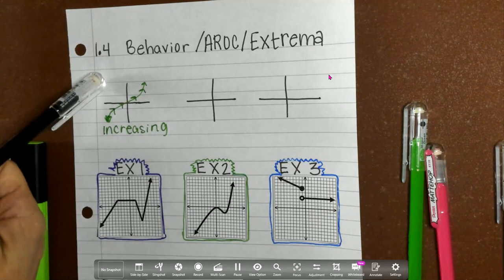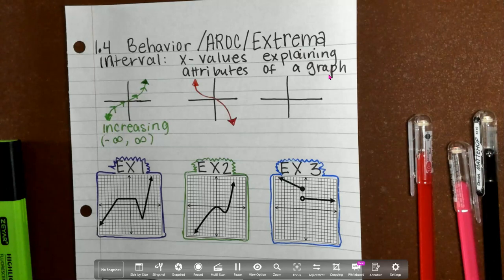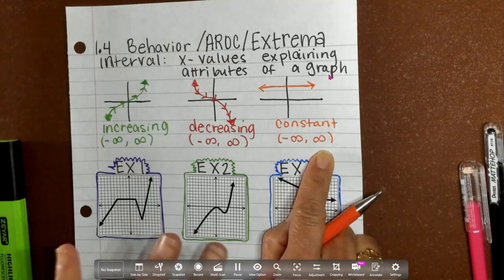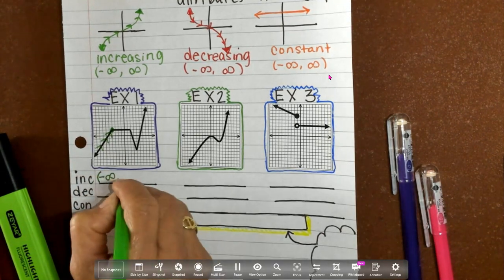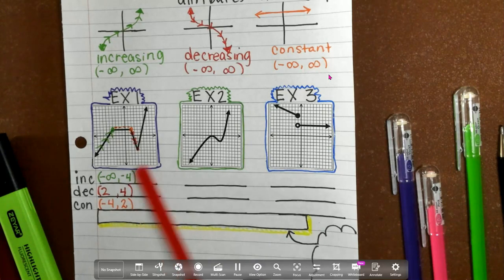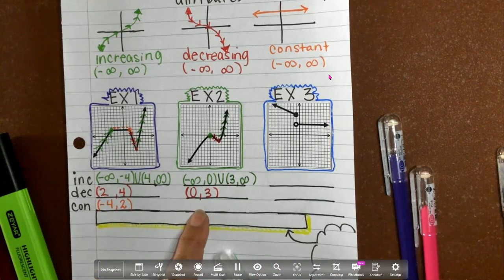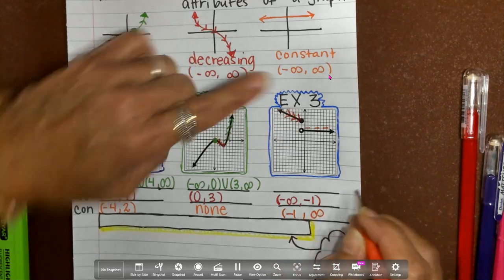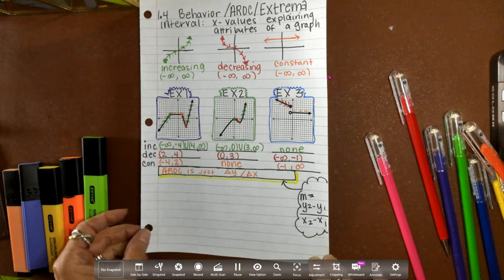1 4 Part 1